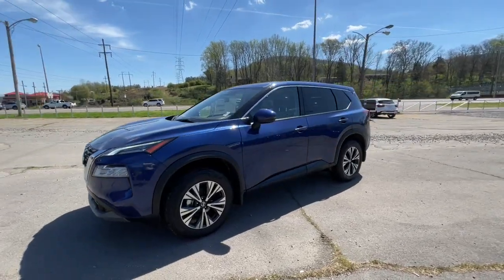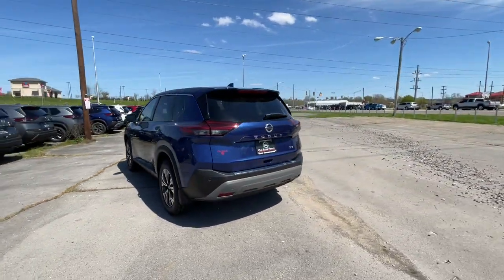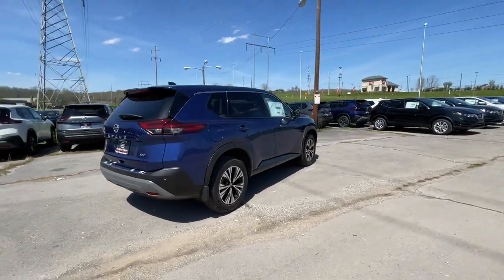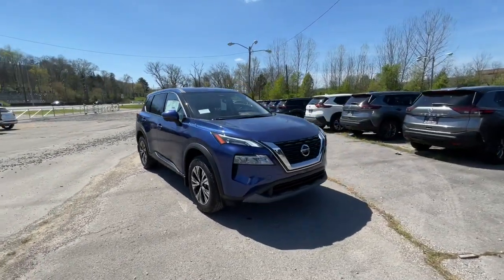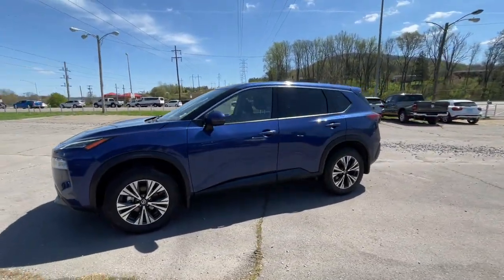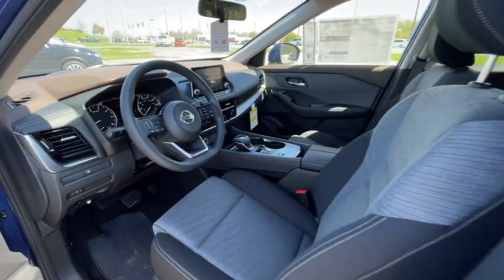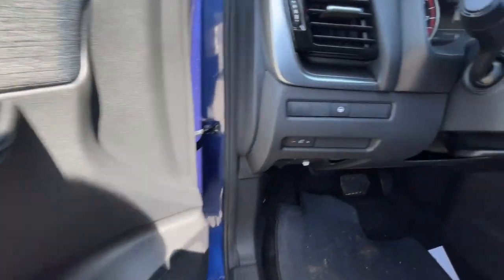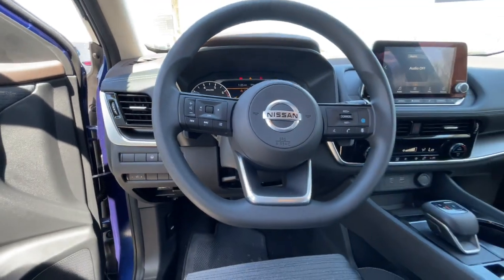2021 Nissan Rogue OakRidge, Knoxville, Maryville, Lenoir City, Clinton, TN R03225N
Caspian Blue Metallic New 2021 Nissan Rogue available in Oak Ridge, Tennessee at Oak Ridge Nissan. Servicing the Knoxville, Maryville, Lenoir City, Clinton, TN area.